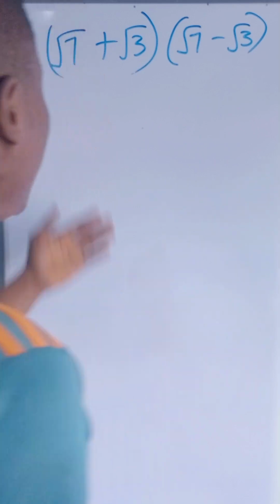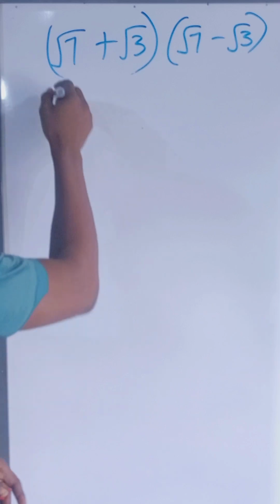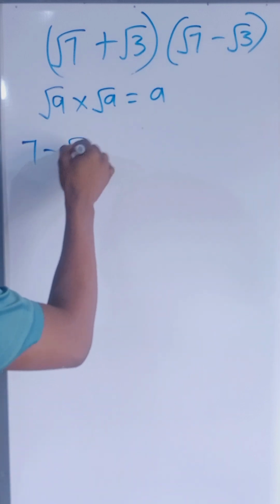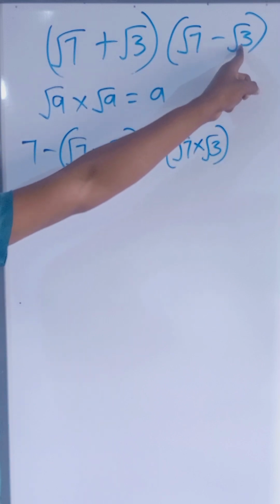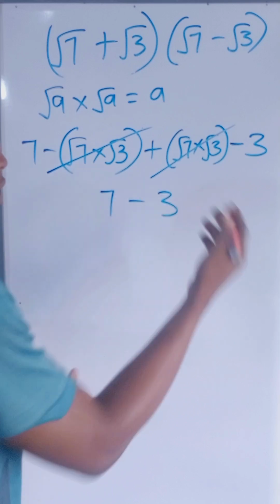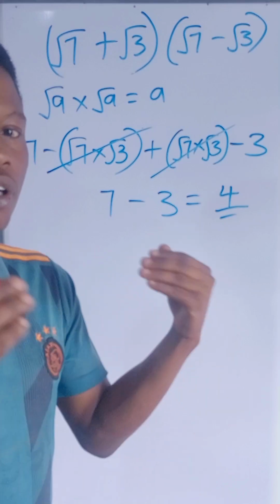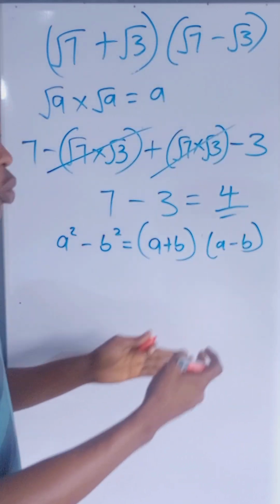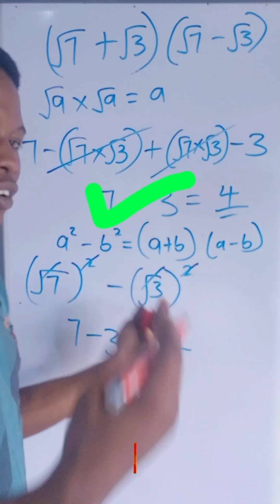How To Multiply Surd In A Minute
Multiplication Of Surd

In this video, we’ll be diving into how to find the square root of decimal numbers. Whether you’re a beginner or looking to sharpen your skills, this guide will help you with square root of decimal numbers.

Don't forget to:

🔗 Share with someone who might benefit from this content!